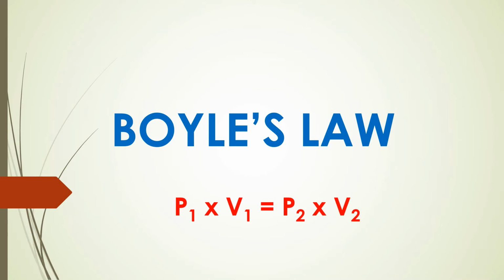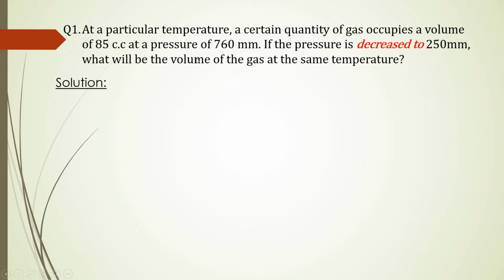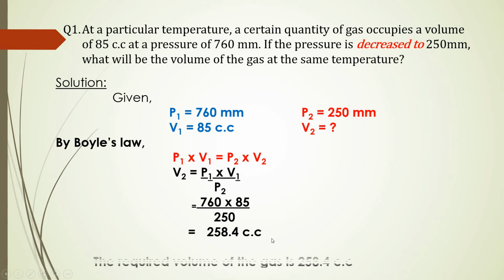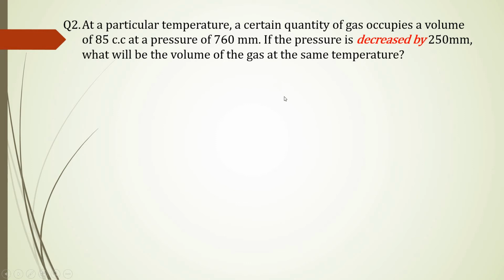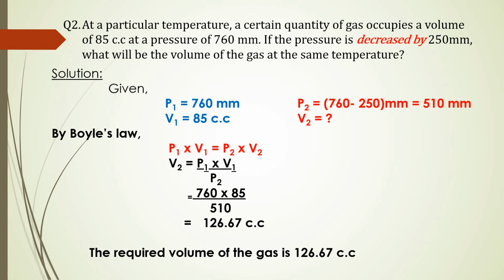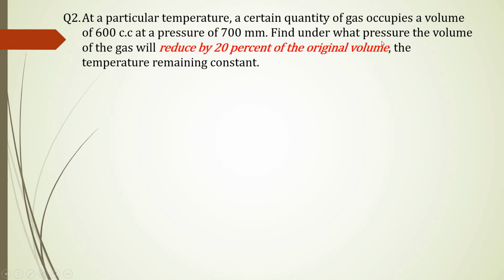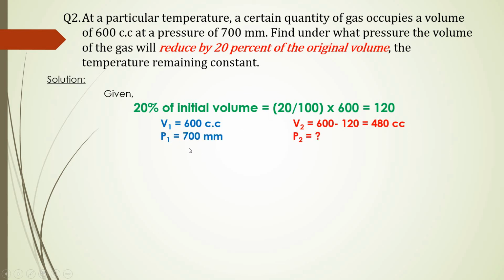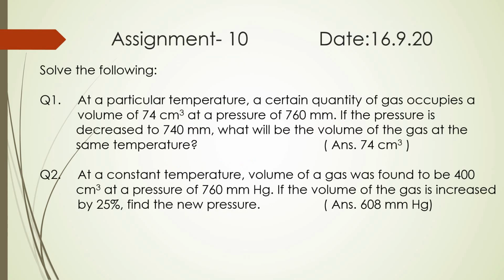9A: Numerical's based on Boyle's Law-1